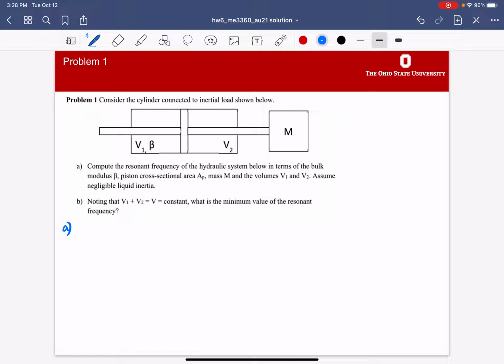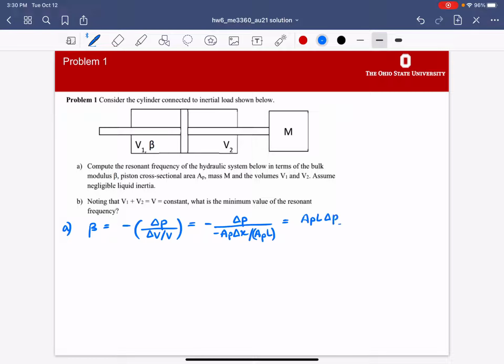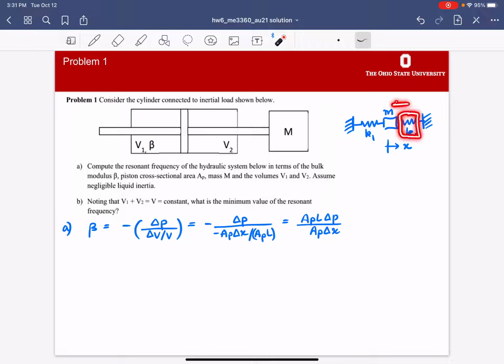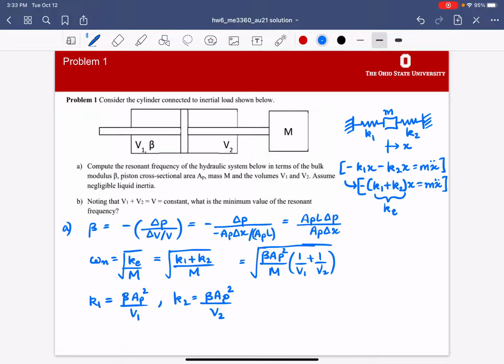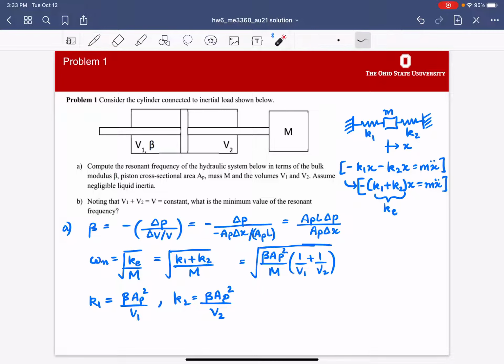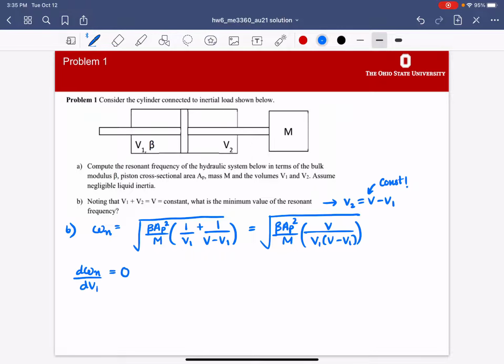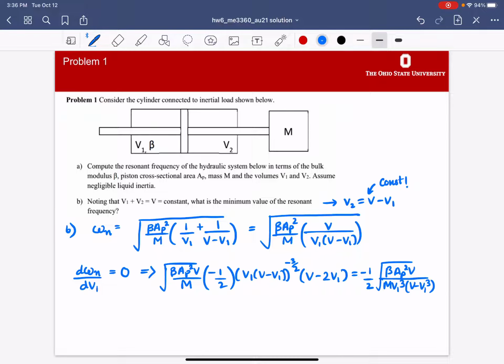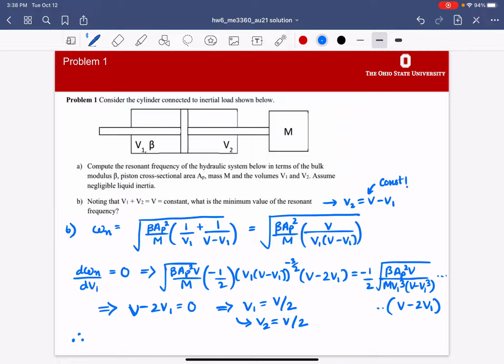Homework 6 Problem 1